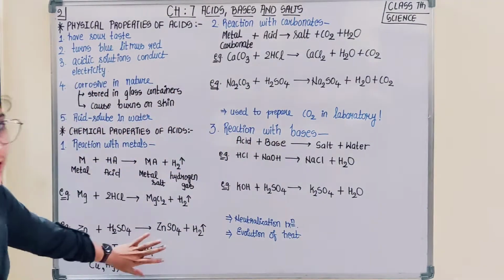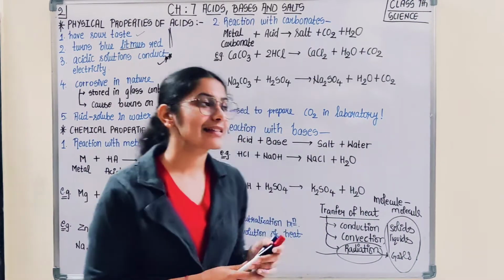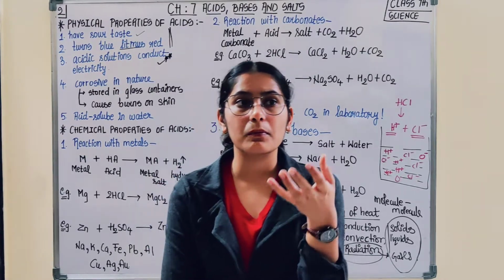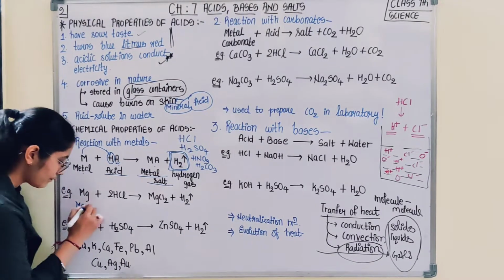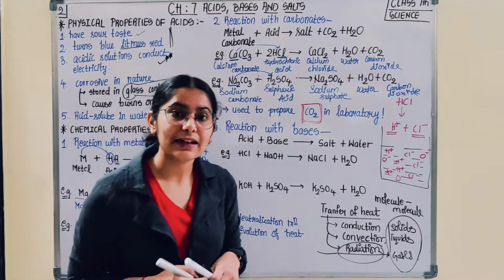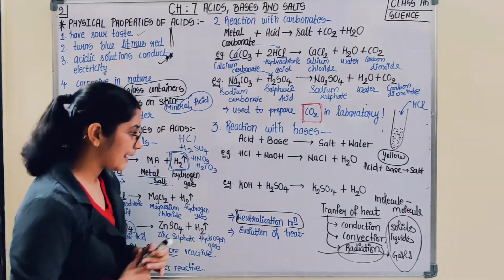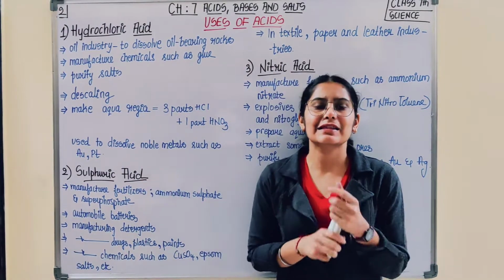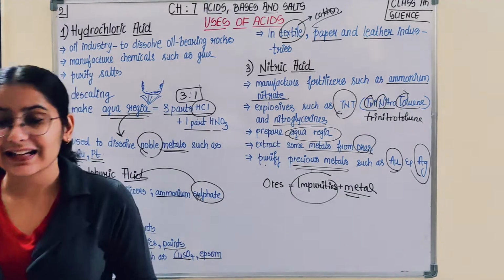Acids, Bases and Salts (Part-2)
Hello, My name is Janu Nathani and I warm heartedly welcome you to my Youtube Channel; Learning Breeze !!!
In this video lecture you will get to know details regarding the following topics of Chapter : 7 Acids, Bases and Salts; Class 7th
00:00 Physical Properties of Acids
16:22 Chemical properties of acids
39:30 Uses of acids
In case you encounter with any difficulties in understanding any of the topics of this chapter you can send your query or can place a request for the explanation of any topic or chapter of science you want  to the following mail: